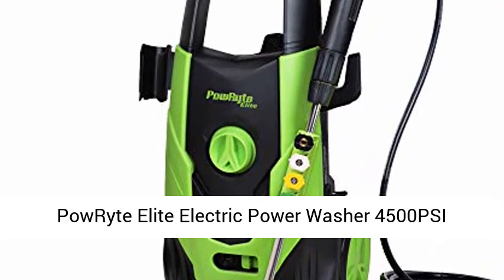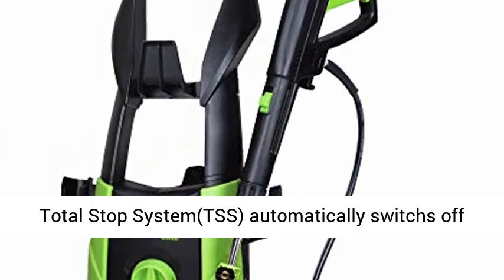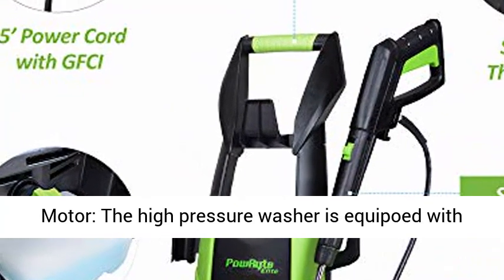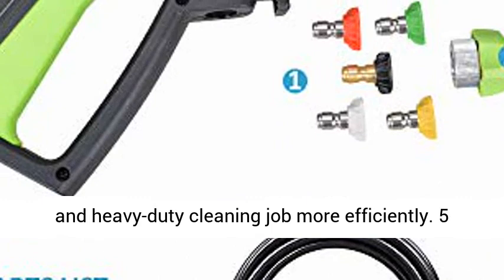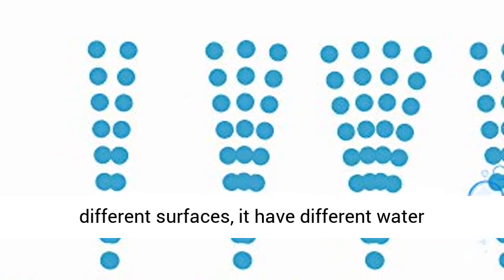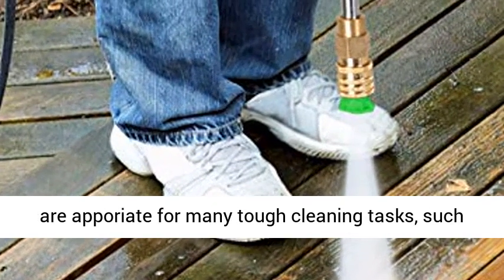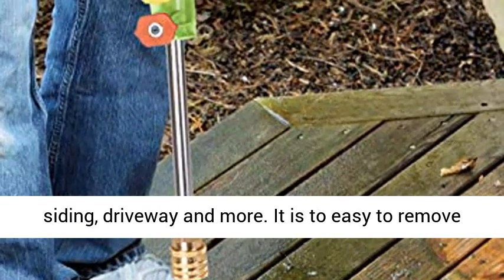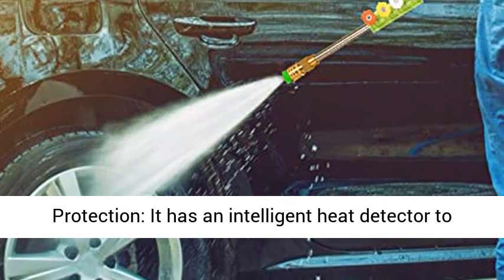PowRyte Elite Electric Power Washer 4500PSI 3 5GPM, Electric Pressure Washer with 5pcs 14'' Universa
PowRyte Elite Electric Power Washer 4500PSI 3.5GPM, Electric Pressure Washer with 5pcs 14'' Universal Spray Nozzles Total Stop System(TSS): Total Stop System(TSS) automatically switchs off the pump when you release the trigger to save energy and extend machine life.
Powerful 1800 Watt Motor: The high pressure washer is equipoed with 1800-Watt copper motor, which can generate max 4500 PSI at 3.5 GPM to tackle the light, medium and heavy-duty cleaning job more efficiently.
5 Interchangeabel Spray Tips: 5 different tips(0º, 15º, 25º, 40º and soap) helps you wash different surfaces, it have different water pressure of each nozzles and easy to replace.
Versaltile application: The high pressure washer are apporiate for many tough cleaning tasks, such as vehicles, boats, driveways, decks, gardens, floors, brick cabin, porch, patio, windows, siding, driveway and more. It is to easy to remove dirt, clay, oil and etc. It is a indispensable cleaning tools in your house.
Overheating Protection: It has an intelligent heat detector to ensure overheating protection. Stable performance makes car wash more efficient and service life longer."